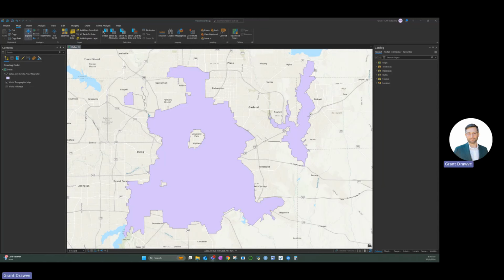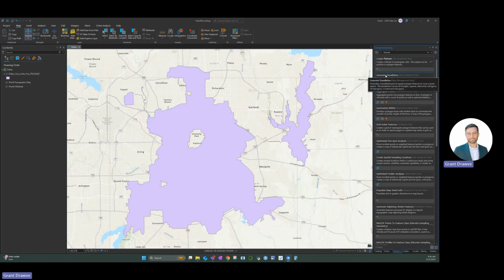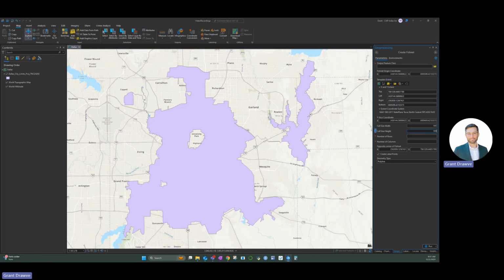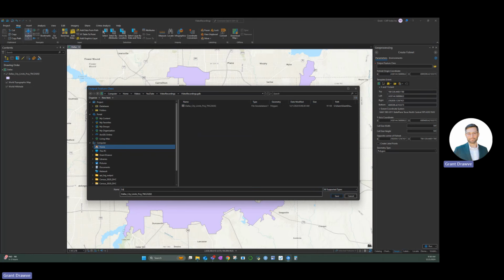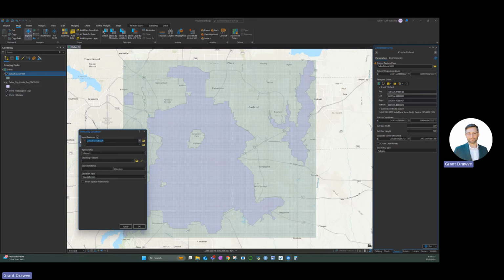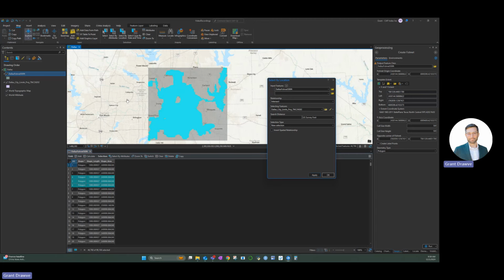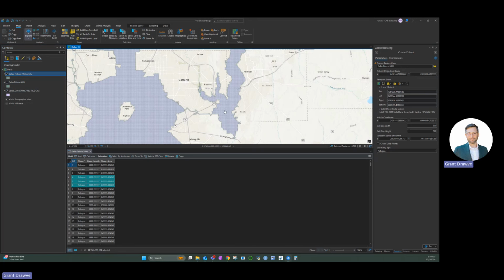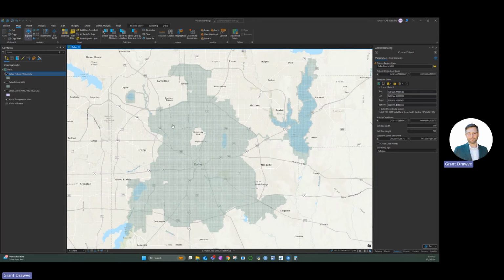ArcGIS Pro: Creating a Grid - Fishnet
1/3: This video covers how to create a fishnet / grid for a polygon layer. This is then followed by 2 videos on how to identify and code cells within a defined proximity to features (e.g., library and park). The third video then covers how to join crime data to the grid.